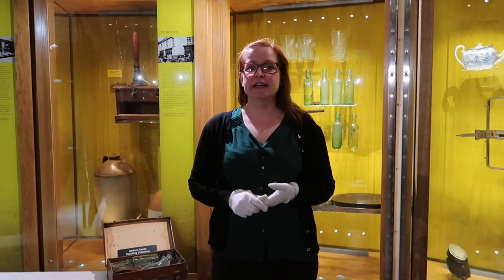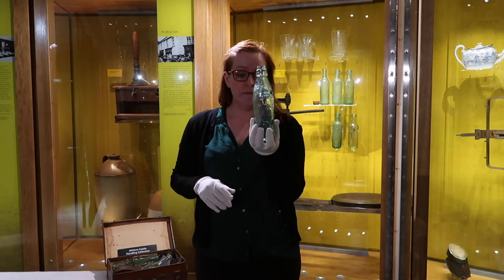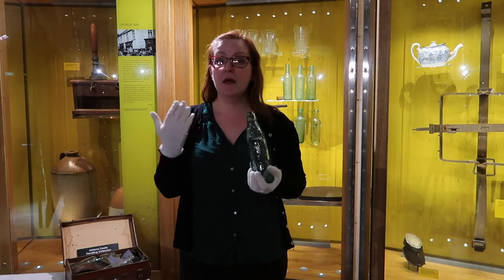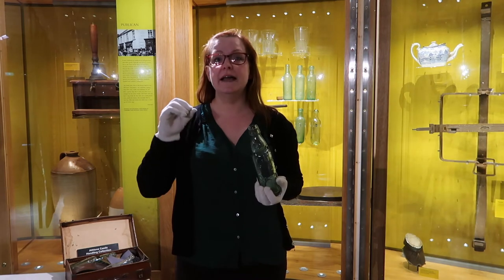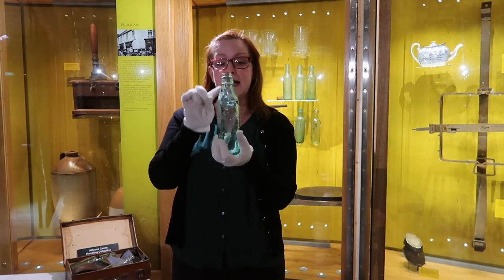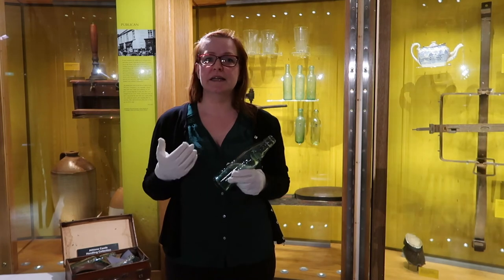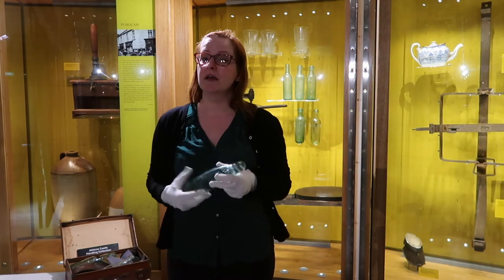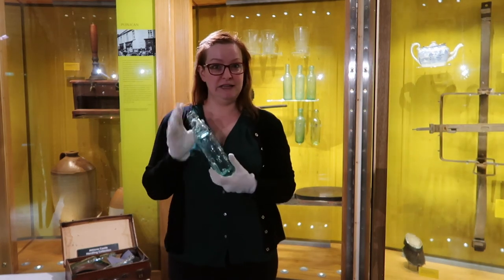Behind Closed Doors – Bottle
Welcome to the second part of the virtual tour of Athlone Castle Visitor Centre in which Joanna talks about the bottle behind the expression 'codswallop'.